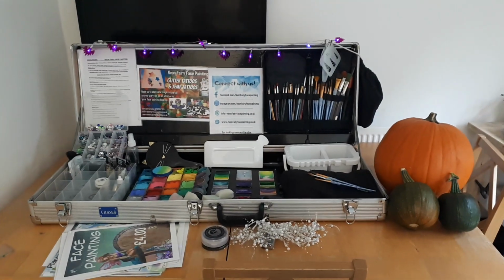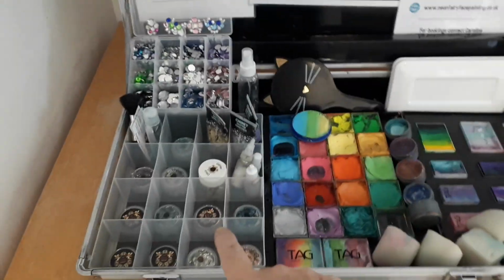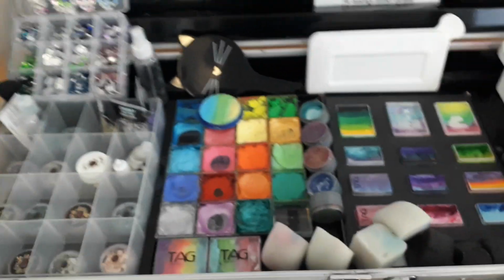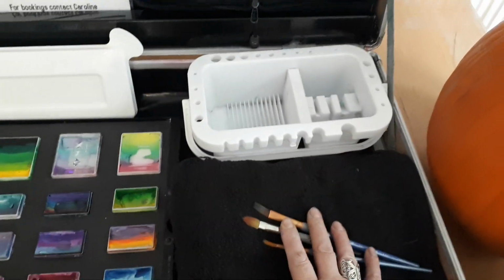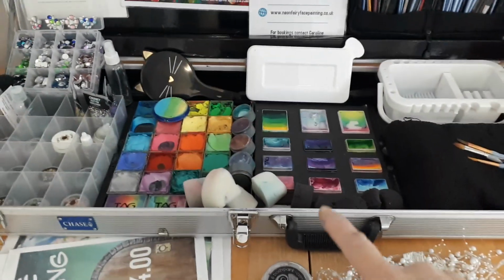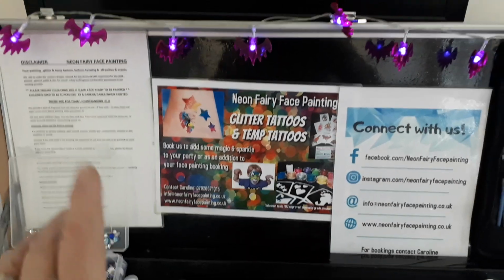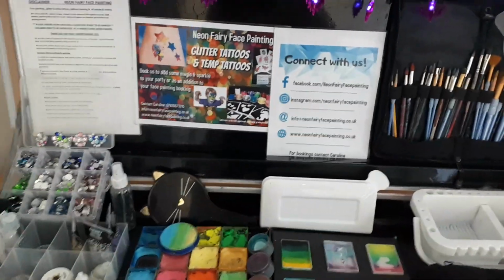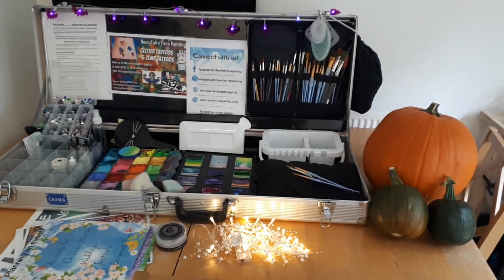Face Paint kit , current set up, face painting supplies and case - getting ready for HALLOWEEN!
Thought it was about time I did a tour of my current face painting set up, kit and case.
In the process of having a clean and sort out, I hope there is some useful information here for you, if you have any questions on any products or items in the video please do let me know!

Please feel free to take a peek at my Etsy store:

Thank you - Love n' Light x